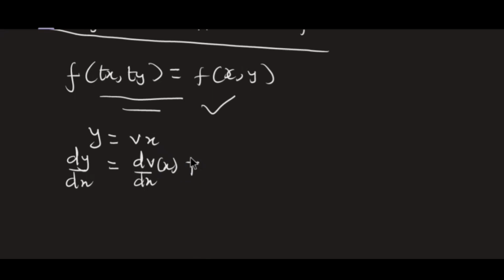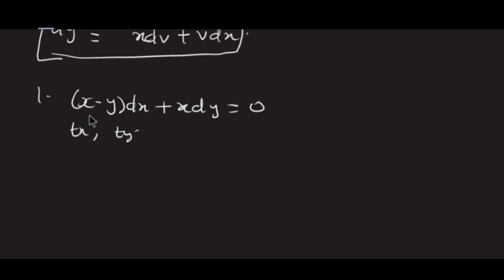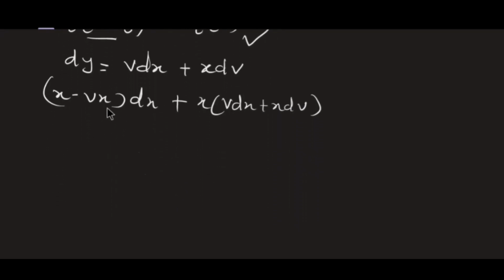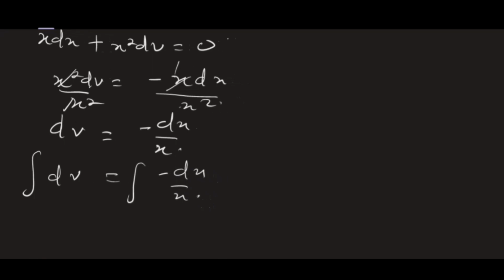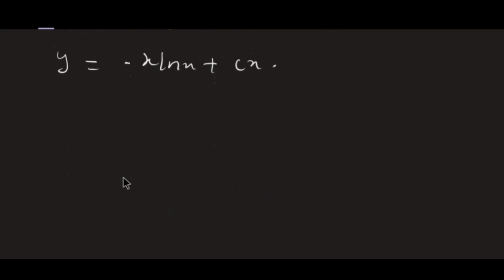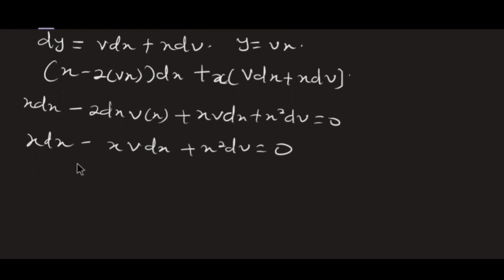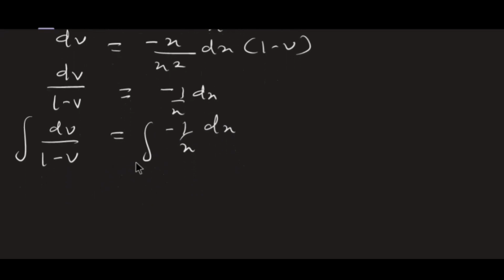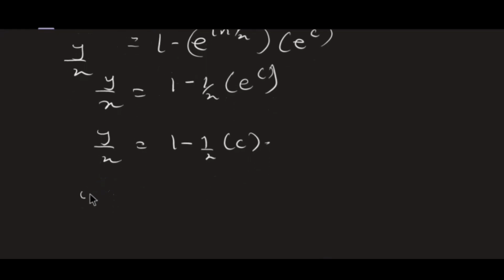how to solve homogeneous differential equations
Unlock the secrets of solving homogeneous equations in our latest video! We guide you through the step-by-step process, providing clear explanations and practical examples. Whether you're a student navigating algebra or someone seeking a deeper understanding of mathematical concepts, this video is your essential tool for mastering the art of solving homogeneous equations.